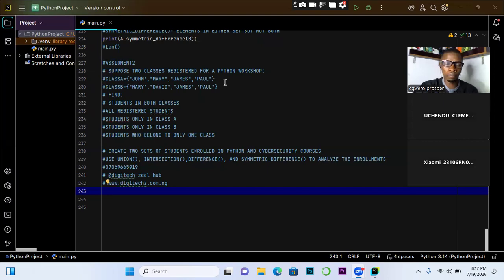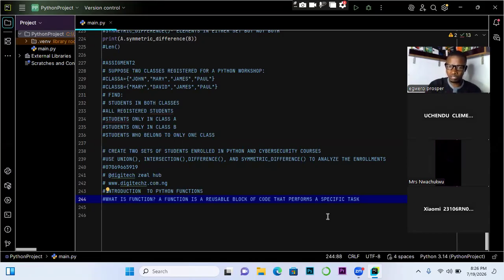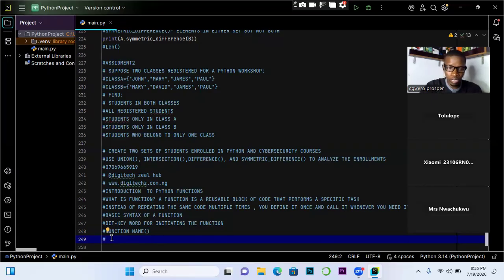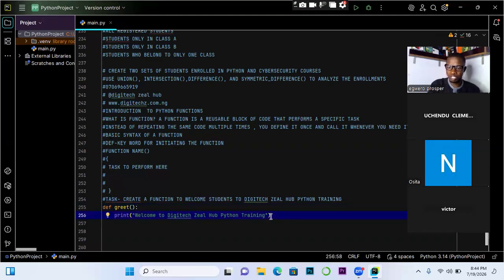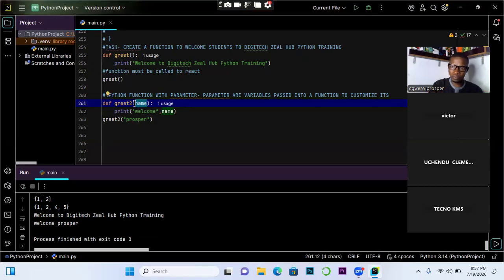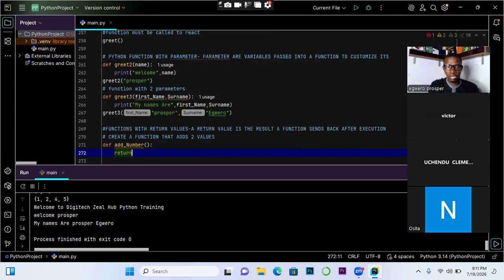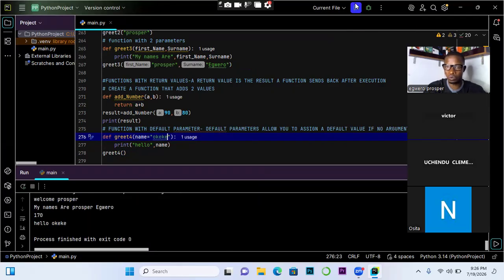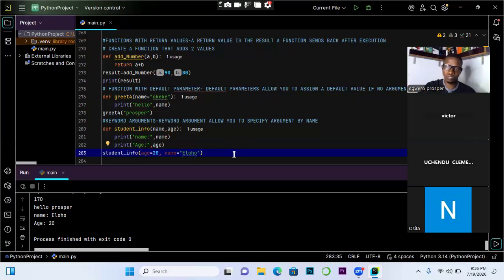Master Python Functions | Beginner to Advanced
🐍 **PYTHON PROGRAMMING: FUNCTIONS** 🚀

Want to write cleaner, reusable, and more efficient Python code? Join our practical Python Programming training and master one of the most important concepts in programming—**Functions**.

✅ Calling and Executing Functions
✅ Function Parameters and Arguments
✅ Positional and Keyword Arguments
✅ Default Parameter Values
✅ Variable-Length Arguments (`*args` and `**kwargs`)
✅ Return Values with `return`
✅ Variable Scope (Local vs Global Variables)
✅ Built-in Python Functions (`len()`, `sum()`, `max()`, `min()`, etc.)
✅ Creating Reusable Functions
✅ Practical Coding Exercises and Real-World Projects

Perfect for **beginners, students, software developers, data analysts, automation engineers, and anyone looking to improve their Python programming skills.**

Take your Python programming skills to the next level by learning how to create reusable functions that make your code cleaner, faster, and easier to maintain. Start building professional Python applications today! 💻🔥